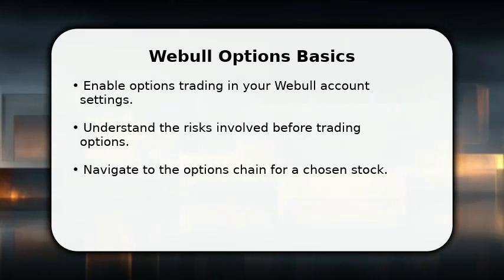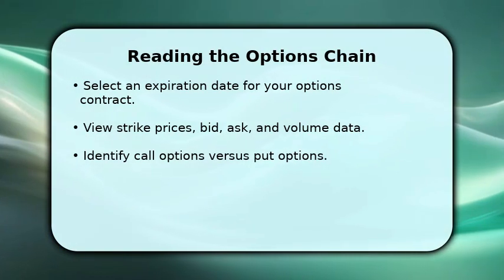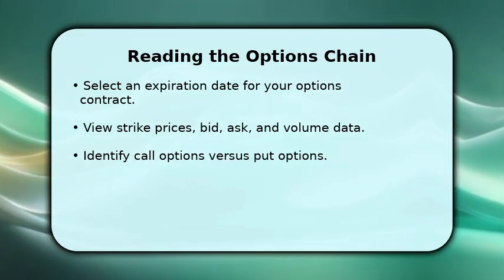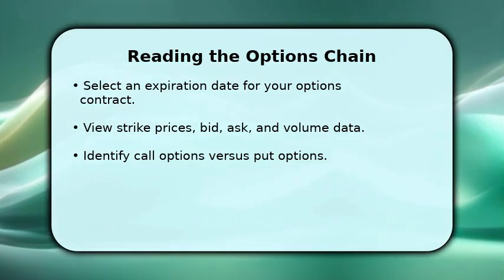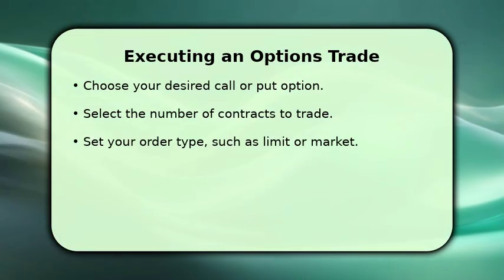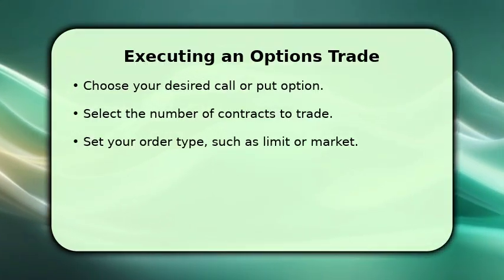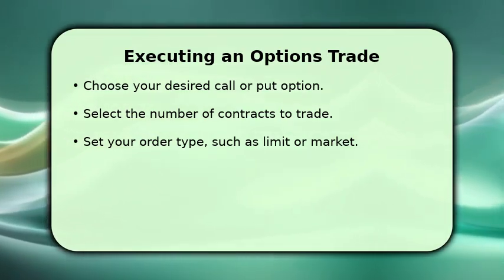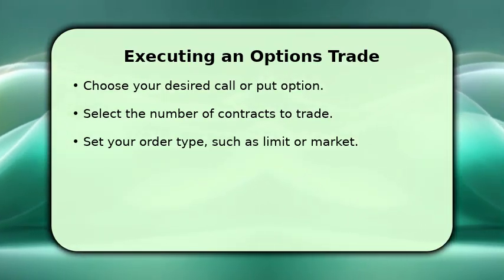How To Use Webull App For Options - Step By Step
▸ (f) In this video, we will walk you through the step-by-step process of using the Webull app for options trading. From setting up your account to executing trades, we cover everything you need to know to get started with options trading on Webull. Whether you're a beginner or an experienced trader, this video is perfect for anyone looking to learn how to use the Webull app for options.